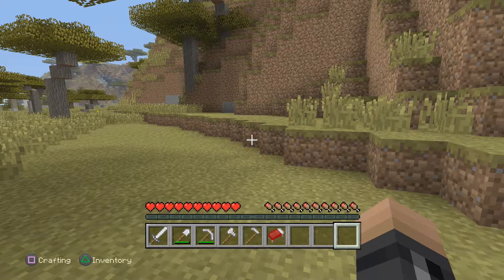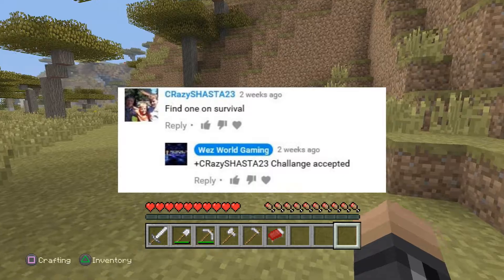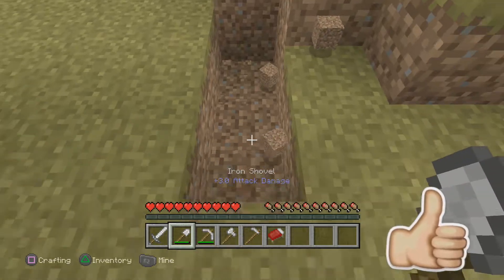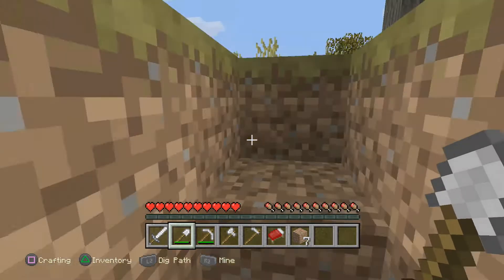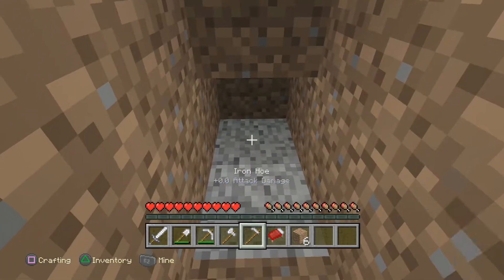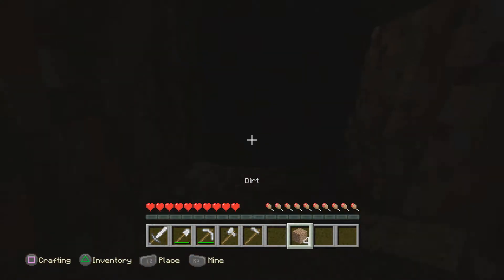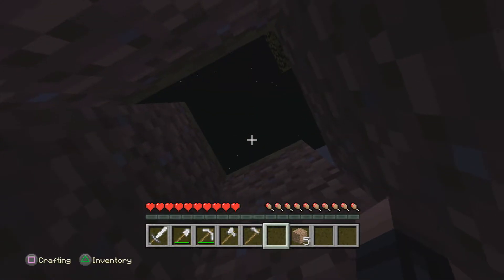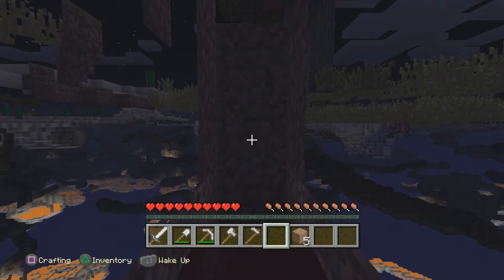X-Ray Glitch TU 48 using a bed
X-Ray Glitch from title update 48, great for using in survival mode